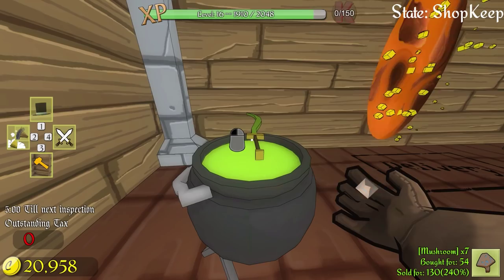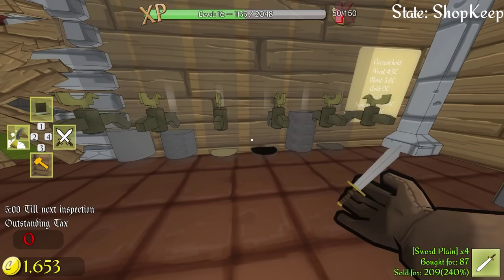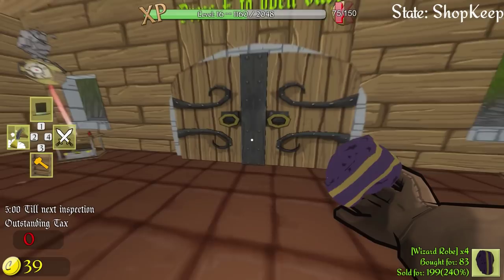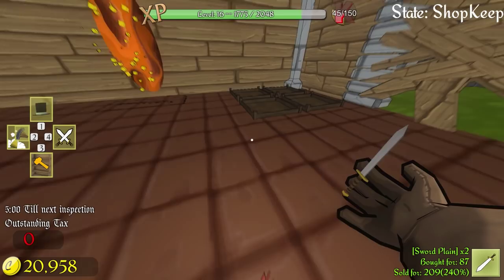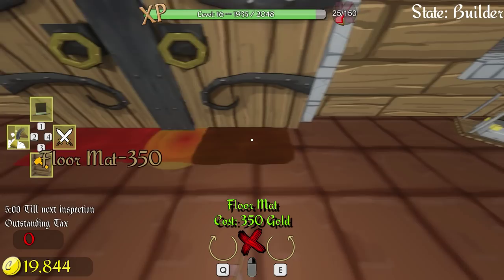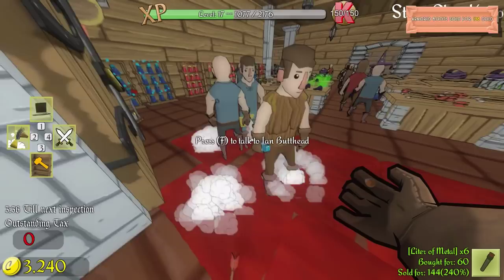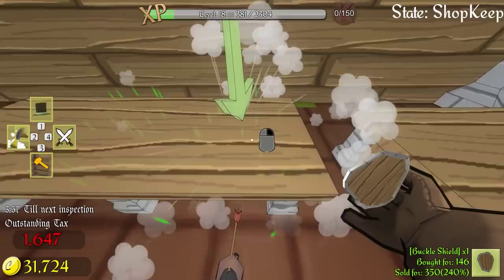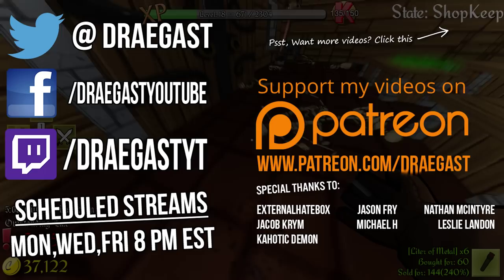Shoppe Keep Gameplay - Alchemy Items! Golden Armor, Wooden Armor (Let's Play Shoppe Keep Part 4)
Let's Play more Shoppe Keep Gameplay shall we? In this episode of Shoppe Keep we learn MUCH more about the alchemy update in Shoppe Keep. It turns out you can combine items to make even better more expensive items which adds a whole lot of strategy to Shoppe Keep. We also stock our ever expanding store and have some of the most profitable days yet! I hope you enjoyed this episode of Shoppe Keep thanks for all your support :).